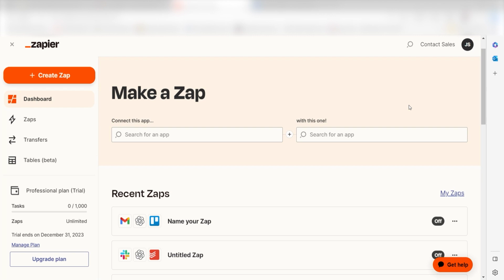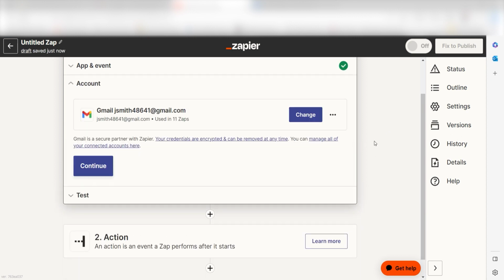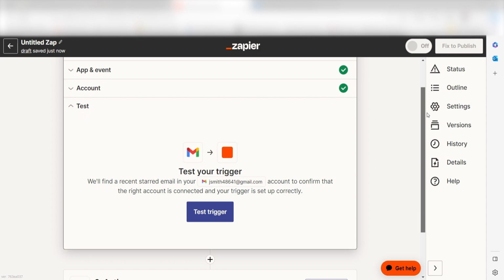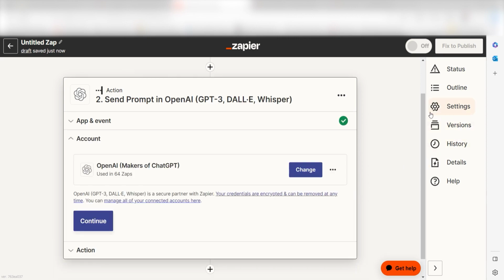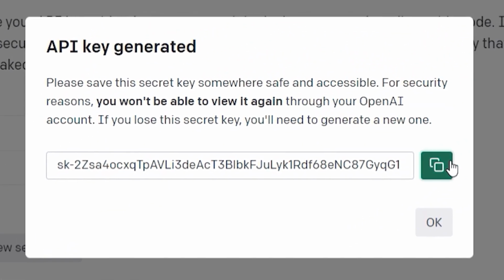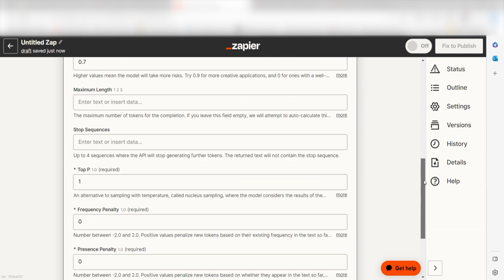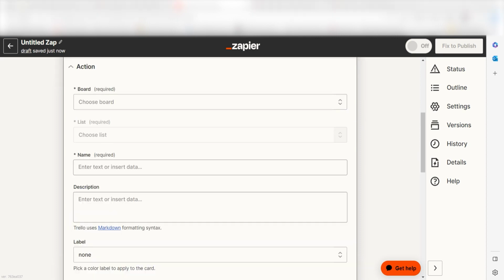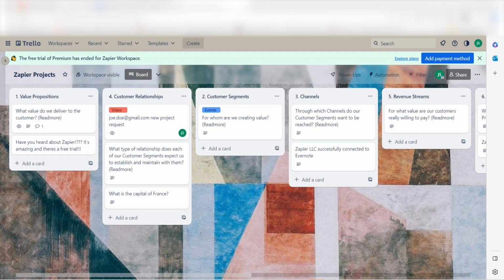Automate Your Inbox: Connect Gmail and Trello Using OpenAI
Do you want to connect Gmail and Trello using OpenAI? Automate your inbox with this easy zap tutorial!